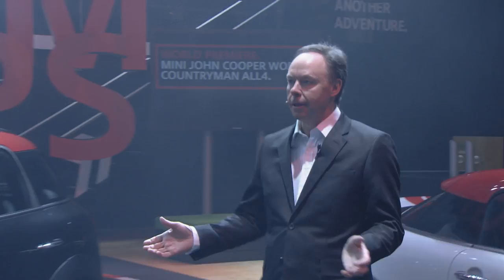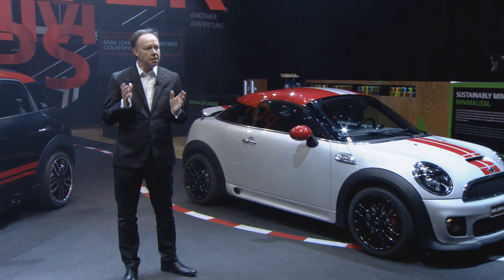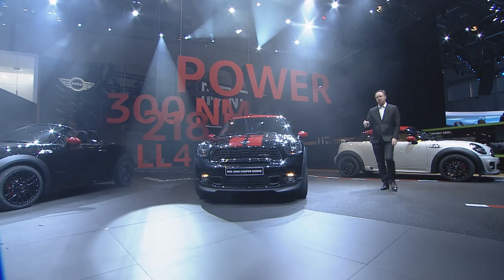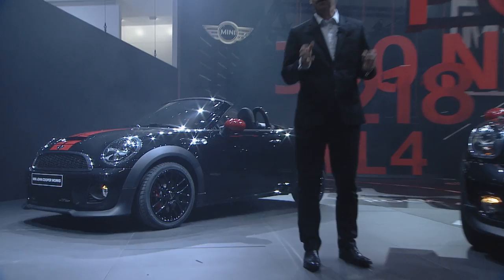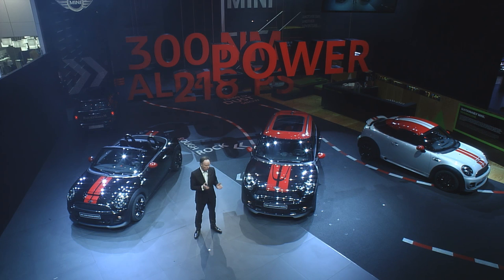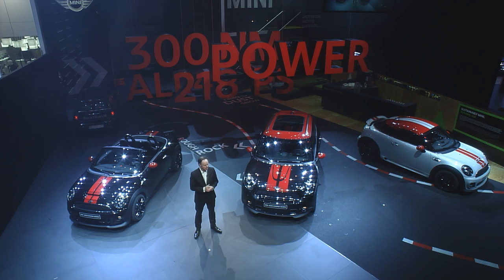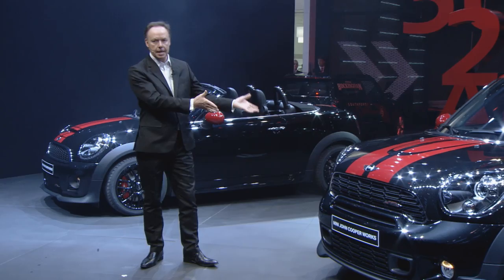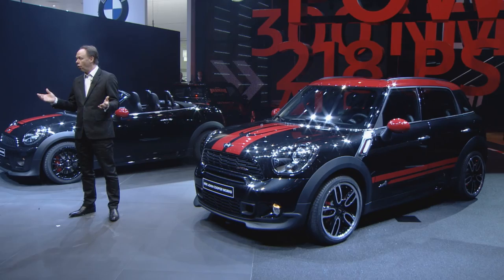MINI Countryman JCW world debut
The MINI family is constantly expanding, and new additions have also been made to the range of John Cooper Works models available to customers. For the first time, MINI racing-inspired thrills can be experienced in combination with all-wheel drive. The global introduction of the MINI John Cooper Works will get under way in autumn 2012.

The MINI John Cooper Works Countryman, will be fitted as standard with the all-wheel-drive system known as ALL4, and powered by a newly developed four-cylinder turbocharged engine producing 211 hp. This new combination assures the driver of extreme driving fun on any terrain. The John Cooper Works Countryman is also the first John Cooper Works model available for order with a six-speed automatic gearbox as an alternative to the standard six-speed manual.

With powertrain and chassis technology developed calling on the brand's vast motor sport expertise built into the first MINI with five doors and four/five seats, MINI will deliver its John Cooper Works presence in another new segment... complete with all of the customary handling characteristics and sporty appearance the brand is known for.

The Countryman, MINI's first five-seater, already shares the racing genes which define the character of every MINI, and now the John Cooper Works polishes these inherent talents to really shine. The new engine brings another hike in output, transferred onto the road with impressive style by the MINI ALL4 all-wheel-drive system. The JohnCooper Works suspension ensures every change in direction is imbued with addictive agility. The MINI John Cooper Works sprints from 0 to 62 mph in 7.1 seconds. While U.S. fuel economy figures are not yet available, average fuel consumption of 7.2 liters per 100 kilometers / 39.2 mpg imp in the EU test cycle represents an outstanding return when you consider the performance on offer (automatic transmission: 8.0 liters/100 km and 35.3 mpg imp).